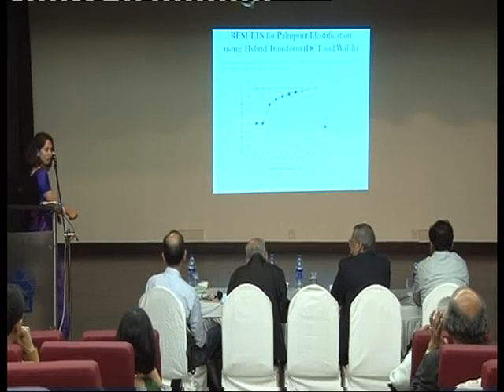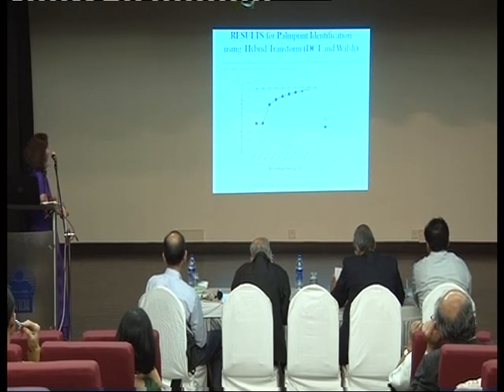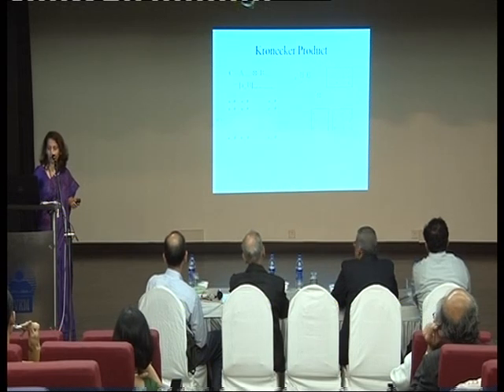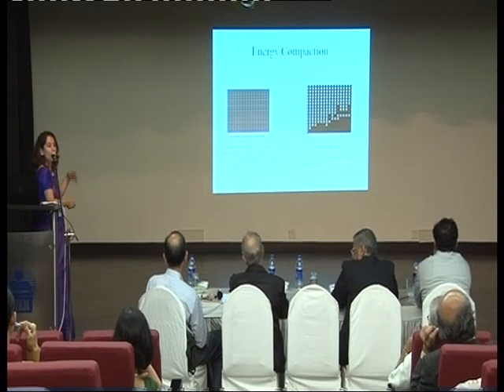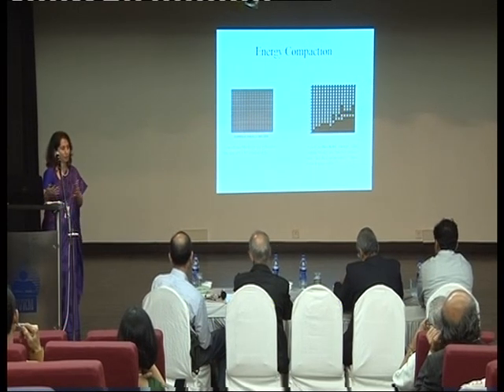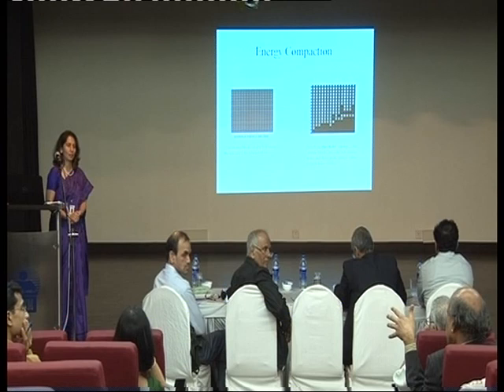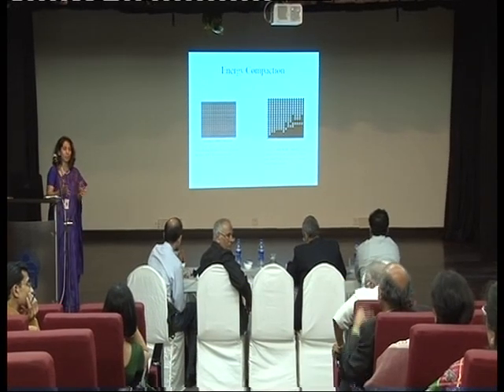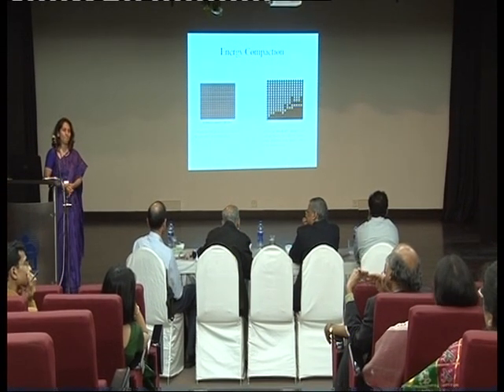NMIMS BBA College in India part IV - Top 5 private b school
SVKM's NMIMS ~ ASMSOC  -  offers BBA & B.Com. (Honors) enabling students to be ever Ready to take on the challenges of constantly changing Business world. We are Leading business administration and commerce college in India providing World class Management Education for Next Generation Global Business leaders.

NMIMS is India's Top University, home for Leading Global Business School. Engineering, Pharmacy, Commerce, Science & Technology Management Colleges. University Grants Commission [UGC] & Ministry of HRD Government of India has accorded Deemed to be University status to NMIMS. NMIMS is Leading BBA College in India, consistently ranked amongst top Commerce College with 100% placement record. NMIMS is amongst the nation's prime educational and research institutions.It has grown into a flourishing University, offering courses / programs across various disciplines such as Management, Technology, Science, Pharmacy, Architecture & Commerce.

BBA College in India
Top 5 private b school